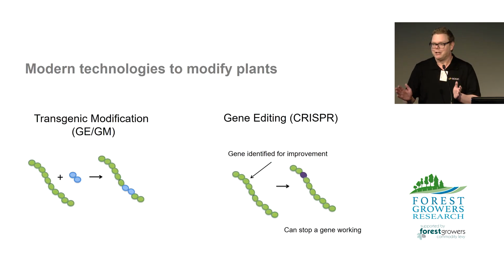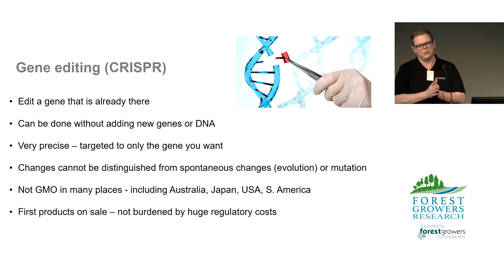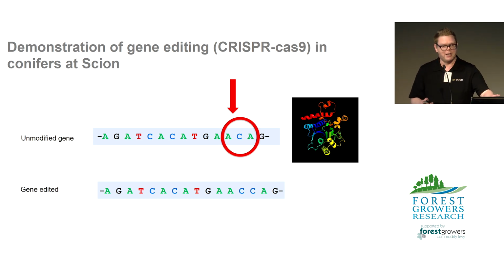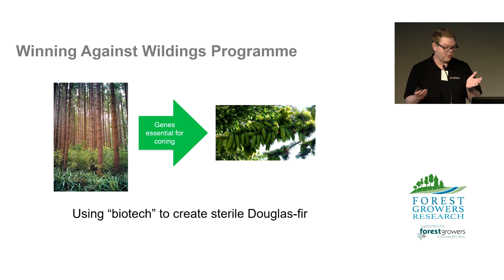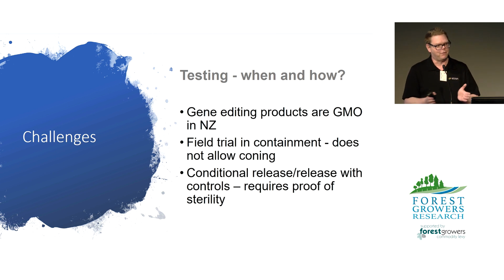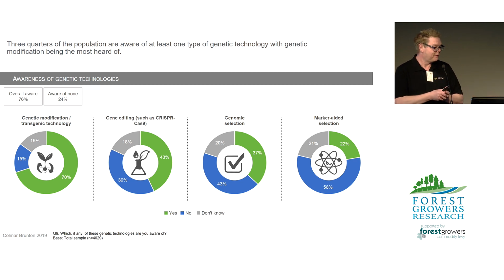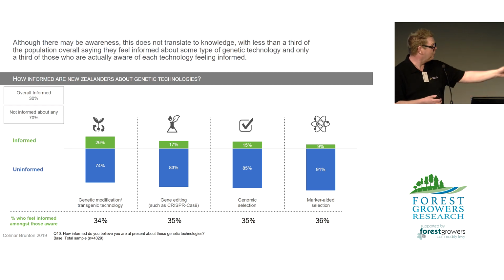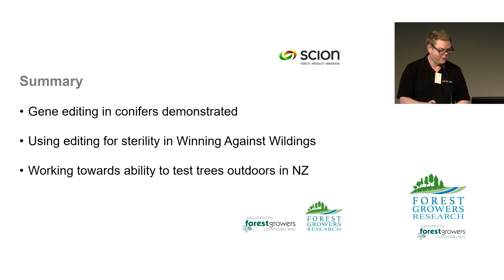15a Glenn Thorlby